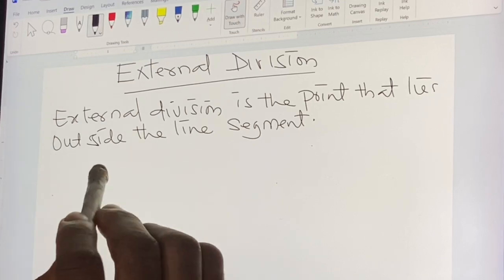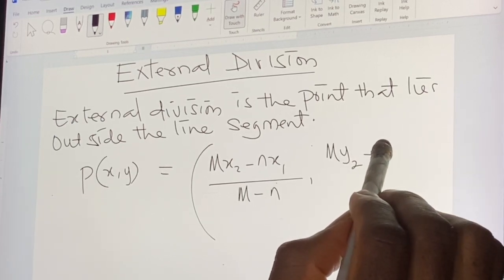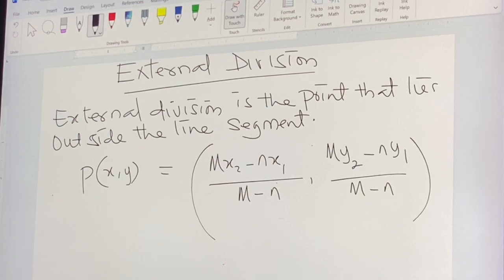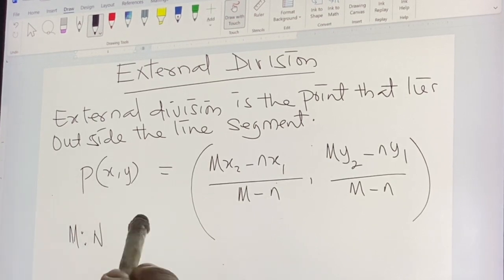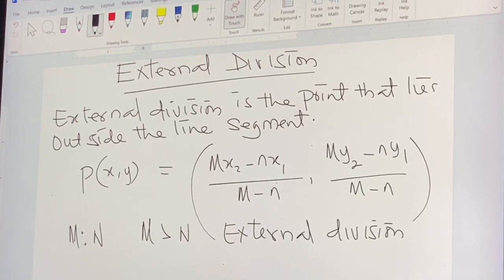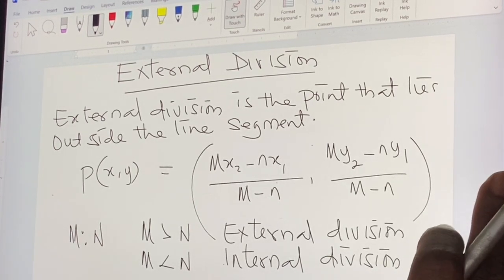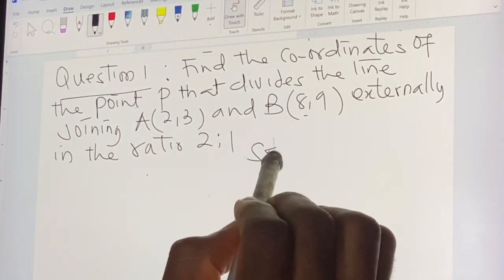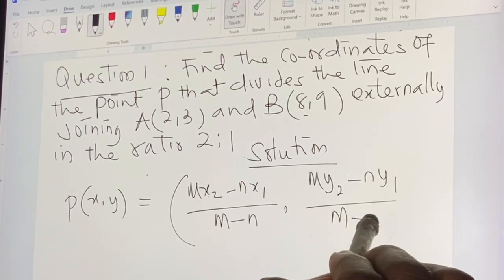CALCULATION ON EXTERNAL DIVISION OF A LINE